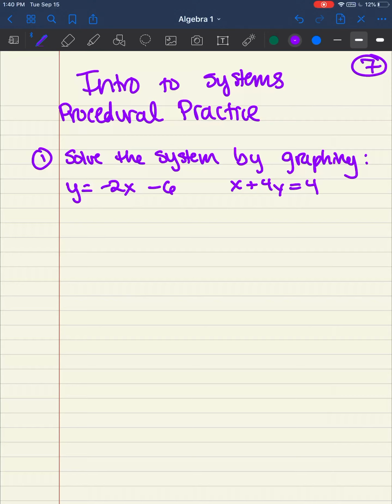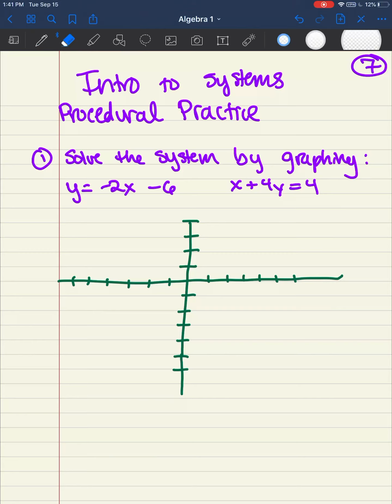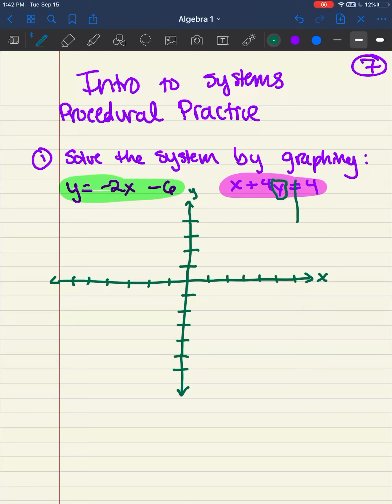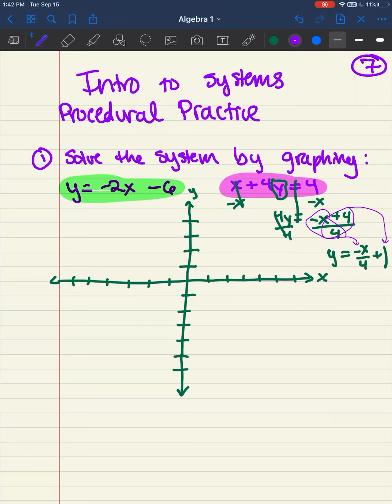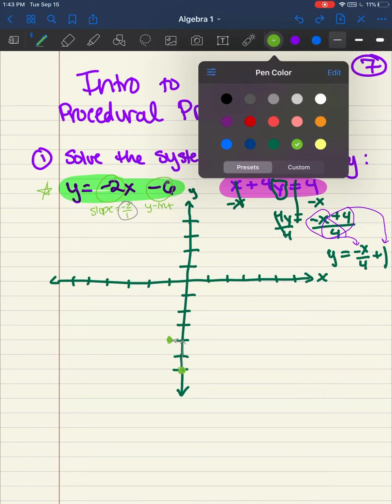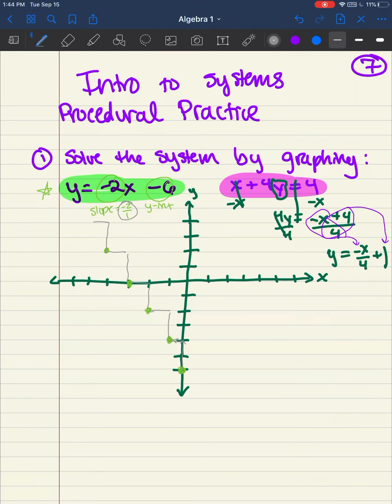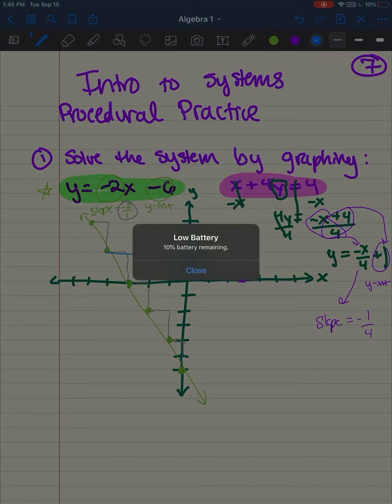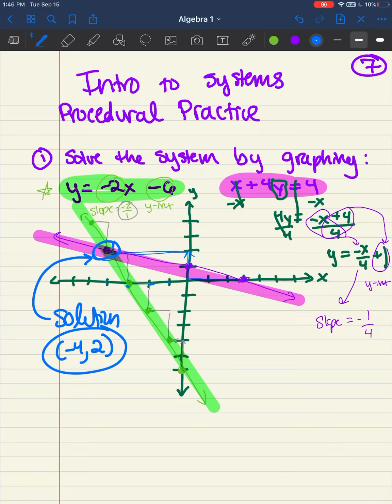Unit 2 Lesson 1 Solving systems by graphing practice